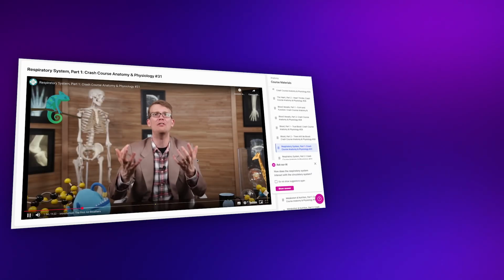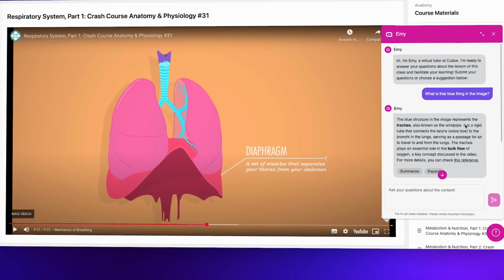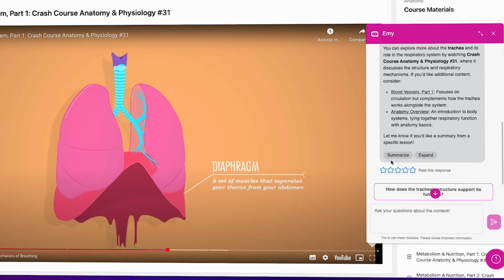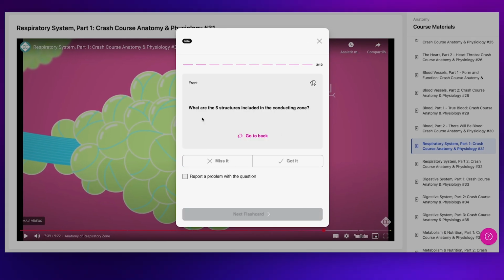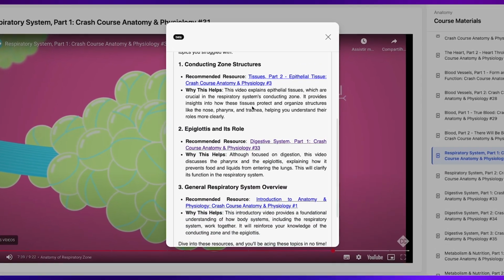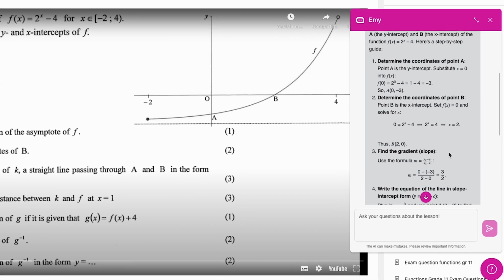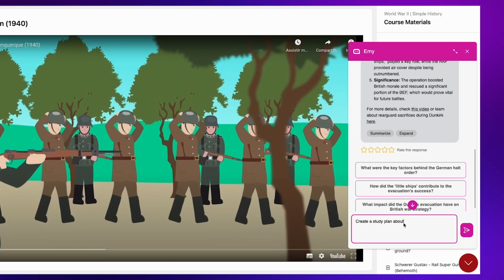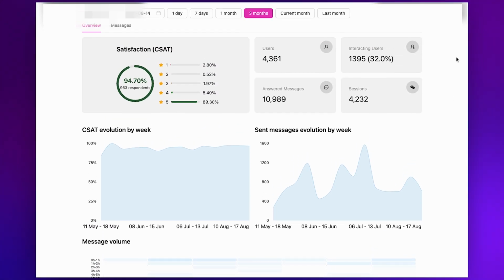Meet emy, the AI that answers, teaches, and guides students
emy is the educational artificial intelligence platform that has already answered more than 1.5 million questions and impacted over 200,000 students. In this video, you’ll discover all of emy’s features in action:
✅ Instant answers based on your institution’s content
✅ Personalized content recommendations
✅ Automatic generation of flashcards, quizzes, and summaries
✅ Deep search across all learning materials
✅ Advanced metrics and dashboards for teachers and administrators

All of this in a simple, secure, and scalable experience for your institution.